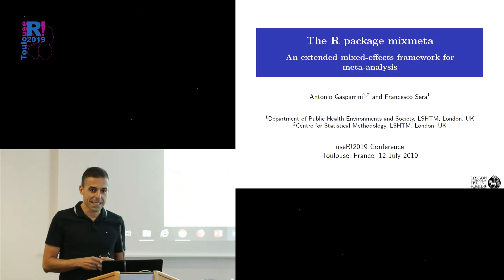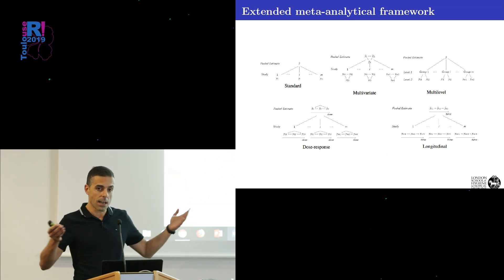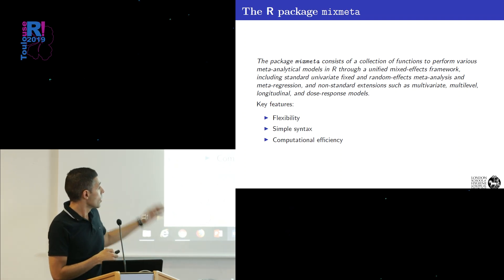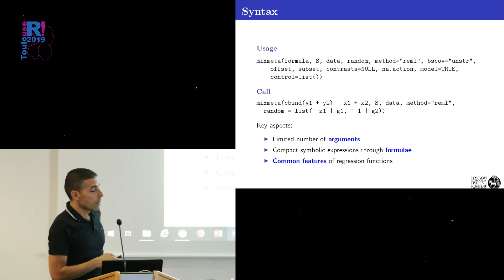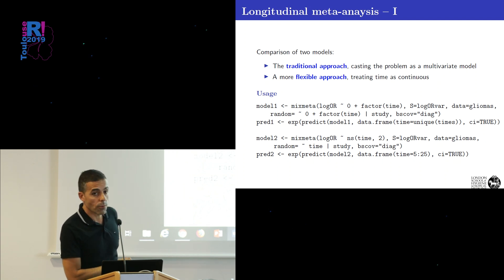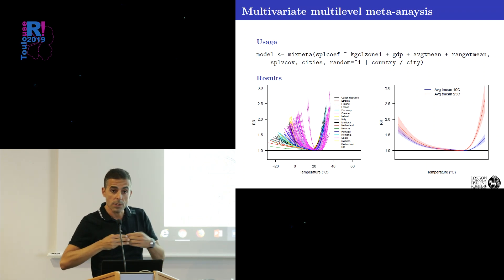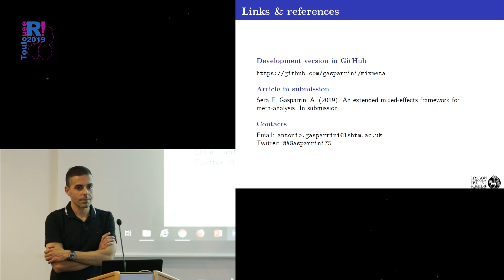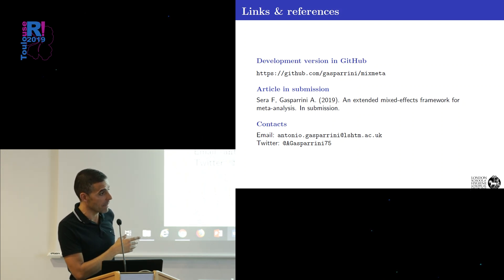useR! 2019 Toulouse - Talk Biostatistics & Epidemology 2 - Antonio Gasparrini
"The R package mixmeta: an extended mixed-effects framework for meta-analysis"